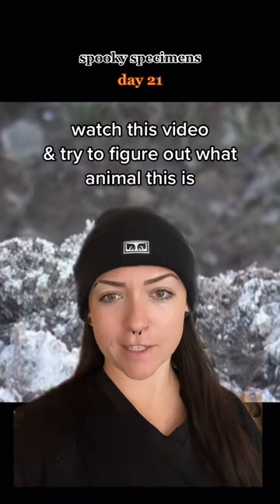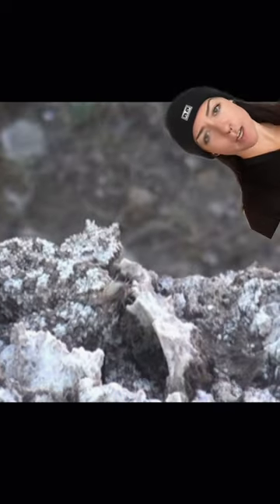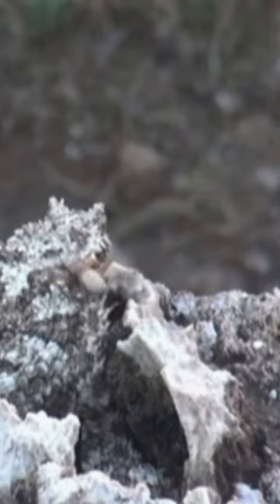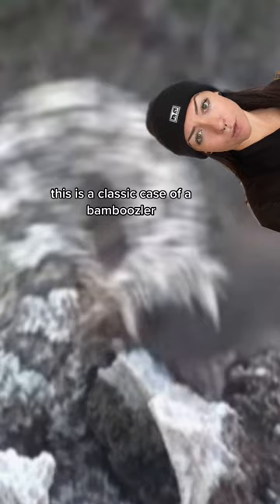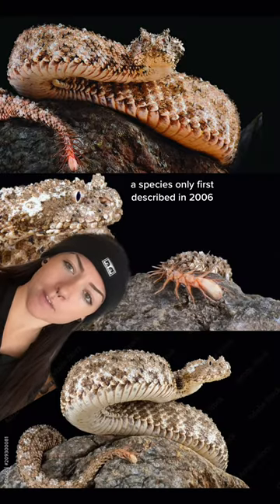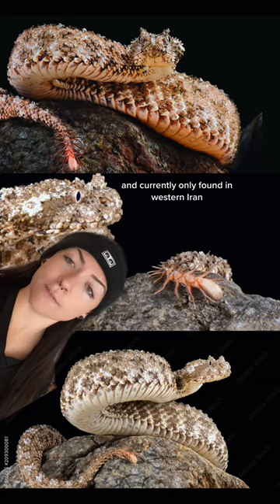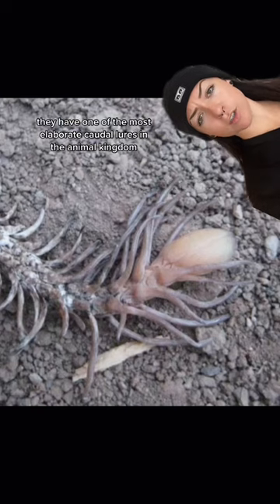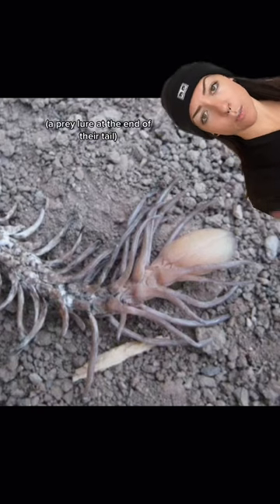what animal is this?